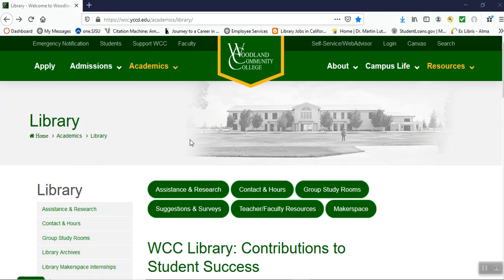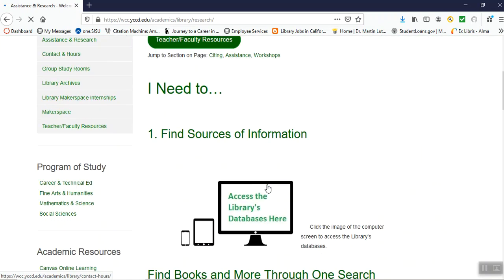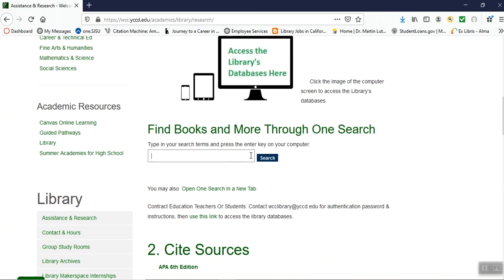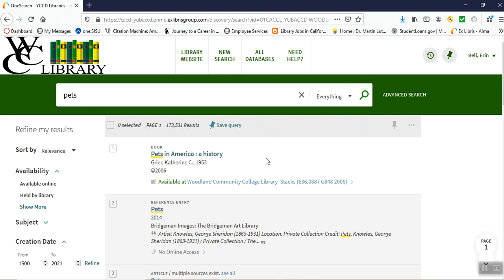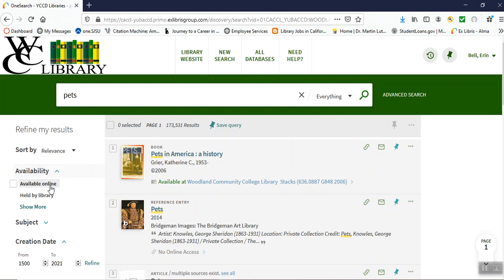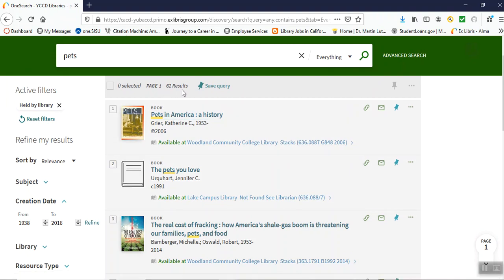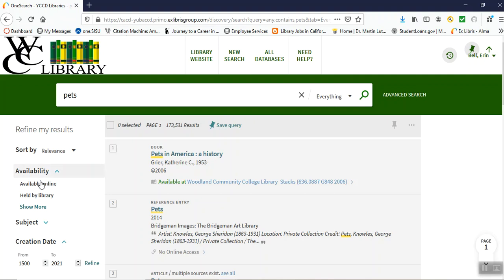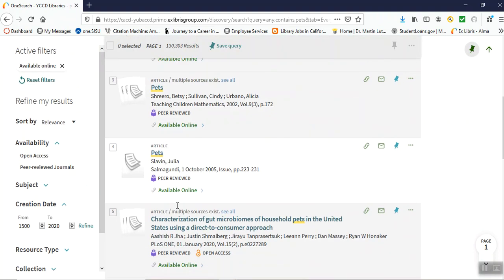Searching For Physical Copies or Internet Copies of Articles, Books, CDs or DVDs in OneSearch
This tutorial will show you how to search for physical copies and or e-copies of library materials.